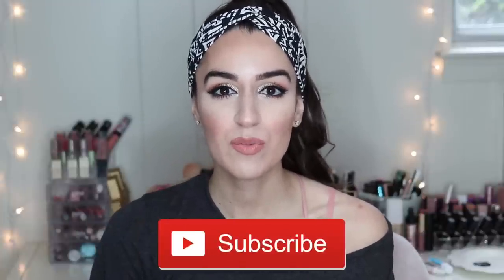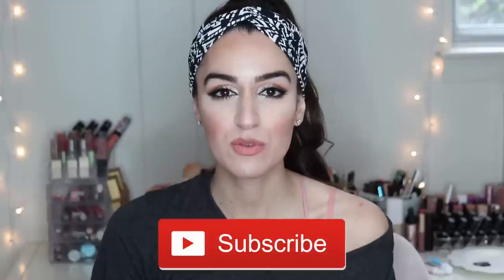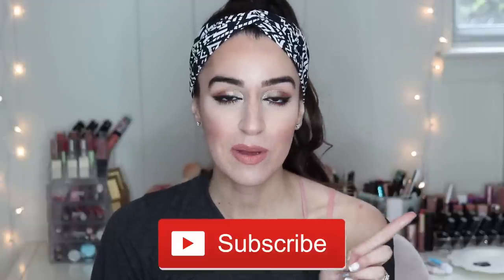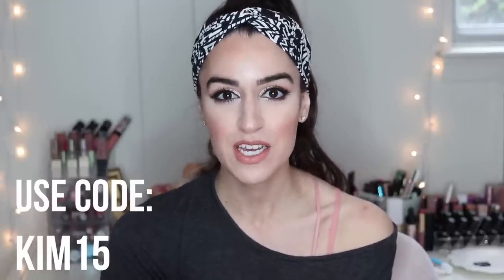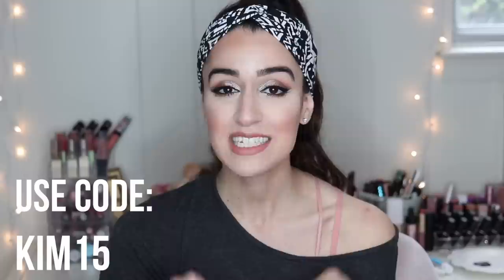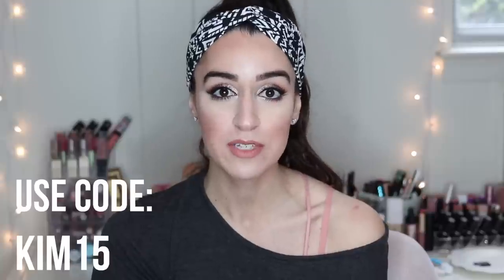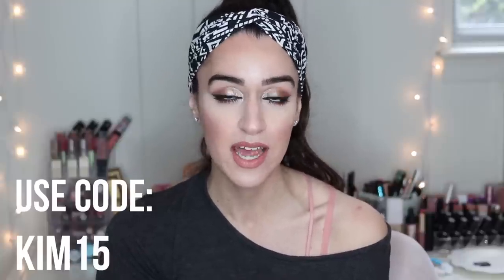MAY 2018 MAKEUP/BEAUTY FAVORITES & GIVEAWAY!!!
Hi everyone!! Today I am sharing ALL of my favorite Makeup and Beauty products from the month of May!! I've been loving SO many products recently and I love sharing them with you guys! Please let me know your favorites below! This video is also a jewelry giveaway with 3 winners featuring Ana Luisa Jewelry earrings!! I hope you all love my May 2018 Beauty and Makeup Favorites!!

► PRODUCTS MENTIONED

SHADOW SHIELDS

WET N' WILD CITRUS LIP SCRUB

KISS BIOTIN LASH COUTURE LASH GLUE

COVERGIRL EXHIBITIONIST LIPSTICK "can't stop"

ALMAY GODDESS GLOSS "ANGELIC"

WET N' WILD BAKED BLUSH "HUMMINGBIRD HYPE"

BAD HABIT ARABESQUE EYESHADOW PALETTE

URBAN DECAY BEACHED EYESHADOW PALETTE

TARTE TARTETIST PRO GLOW CONTOUR AND HIGHLIGHT

BH COSMETICS BLACKLIGHT HIGHLIGHT PALETTE

DERMA-E SPOT TREATMENT

FLOWER BEAUTY LASH WARRIOR MASCARA

DUPE?! NEW COVERGIRL SOFT MATTE FOUNDATION VS TOO FACED PEACH SOFT MATTE FOUNDATION

FRUGAL FASHION FINDS AT KOHLS!

SHOP OR DROP?! THOUGHTS ON NEW MAKEUP RELEASES MAY 2018

► MUSIC USED